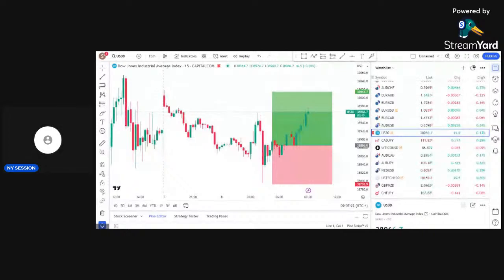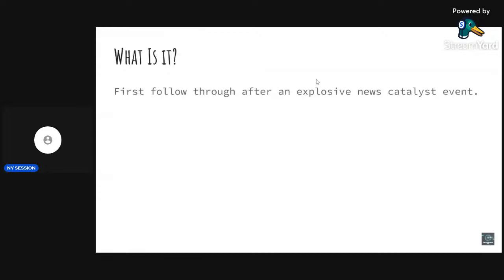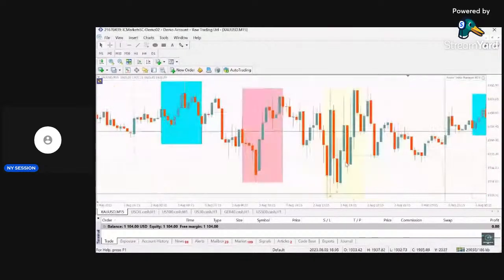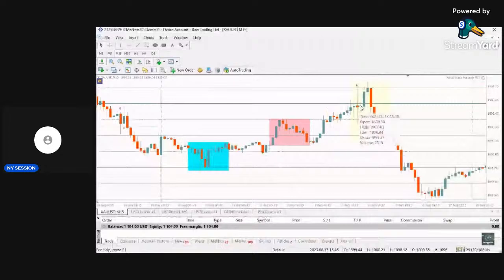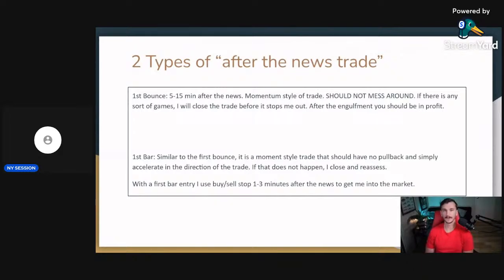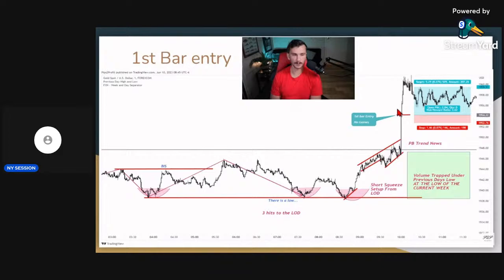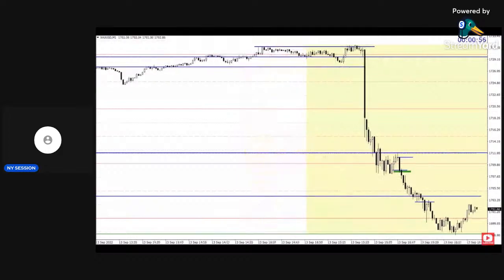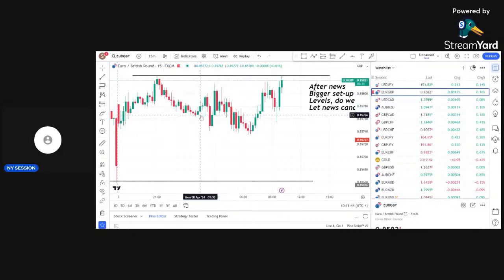Building a STRATEGY from Scratch LIVE